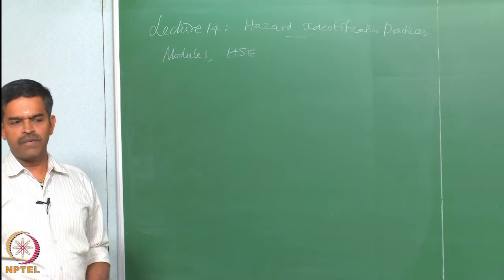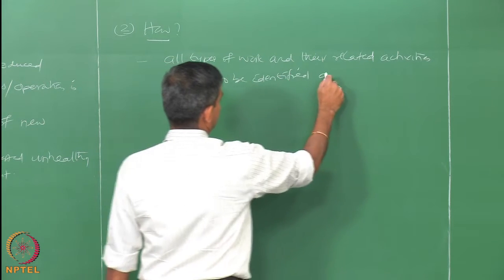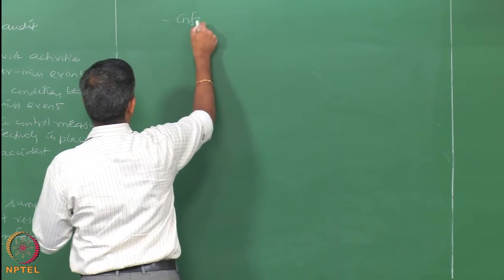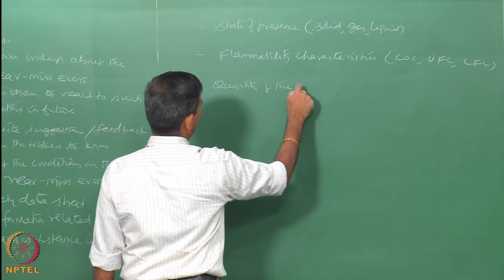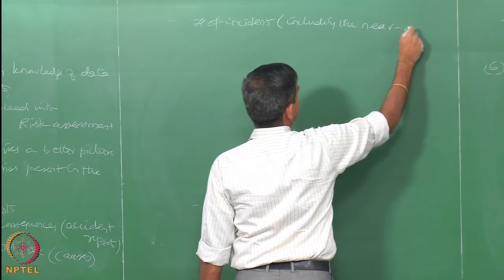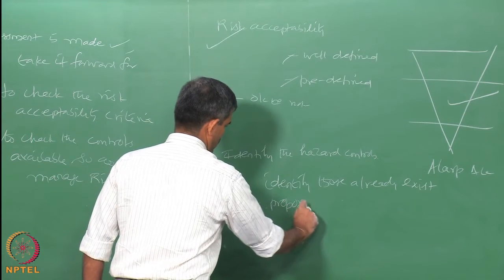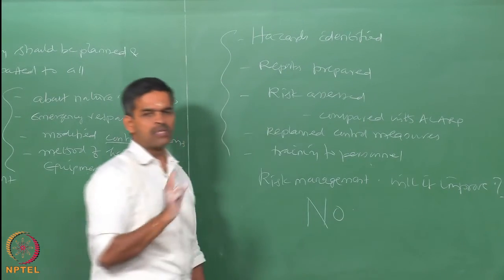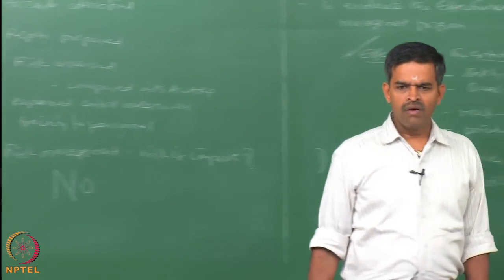Hazard Identification Practices